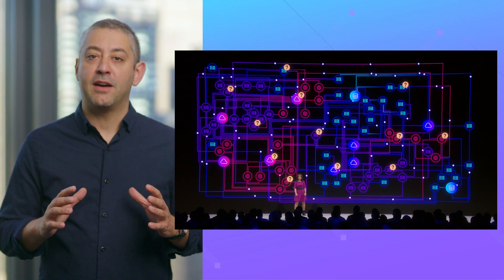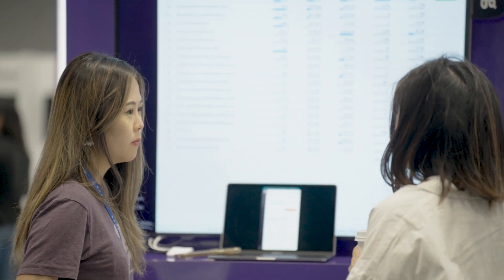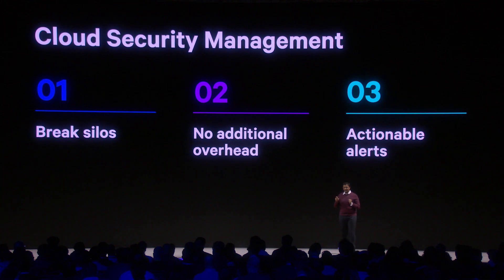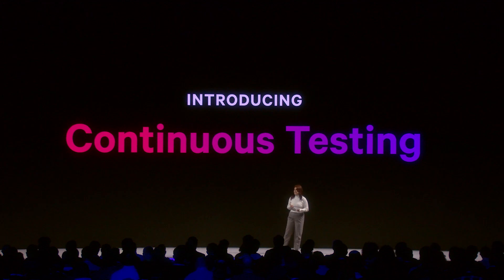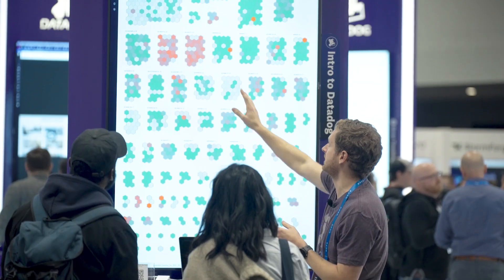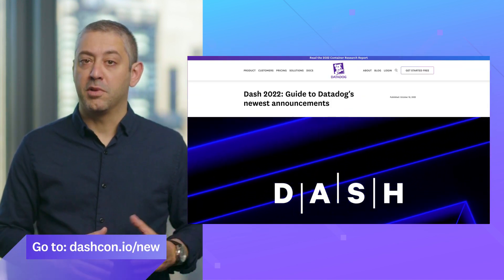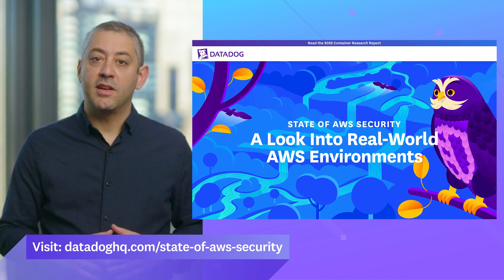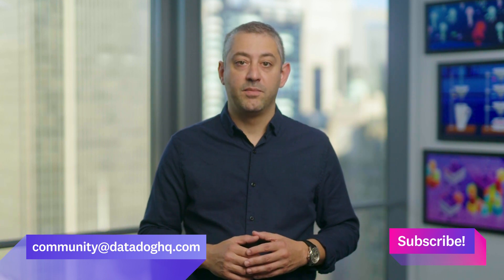This Month in Datadog: Dash 2022 Recap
Datadog is constantly elevating the approach to cloud monitoring and security. This Month in Datadog updates you on our newest product features, announcements, resources, and events. To learn more about Datadog and start a free 14-day trial, This month, we take you straight to the Javits Center for a showcase of Dash 2022.

Chapters:

00:00 This Month in Datadog
00:28 Dash Recap
00:50 Dash: Feature Testimonials
01:05 Dash: New Announcements
01:33 Dash: Session Testimonials
02:34 Resources & Events
02:54 The State of AWS Security